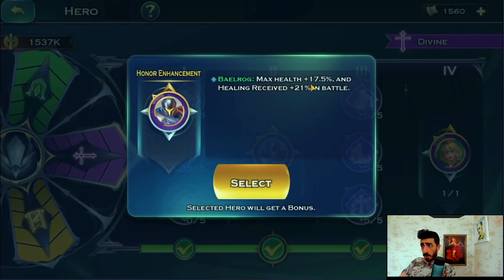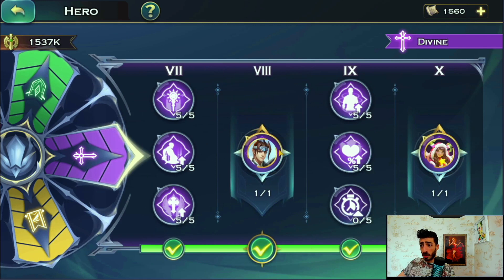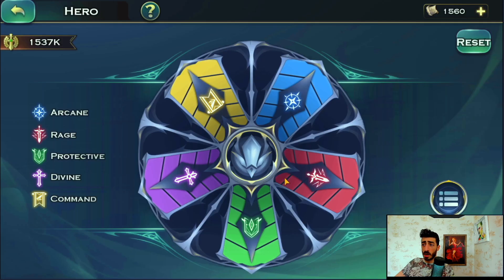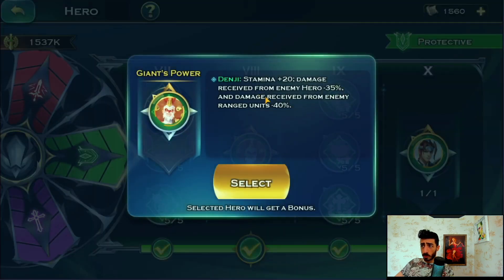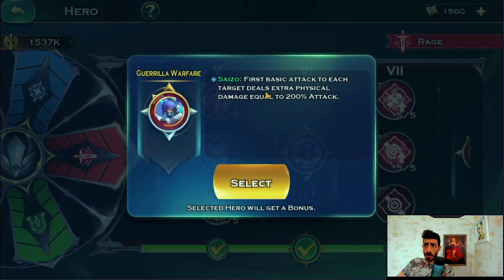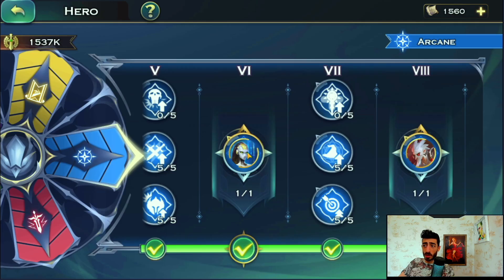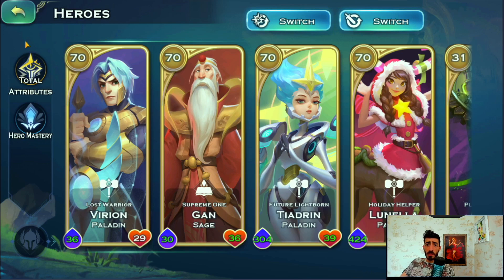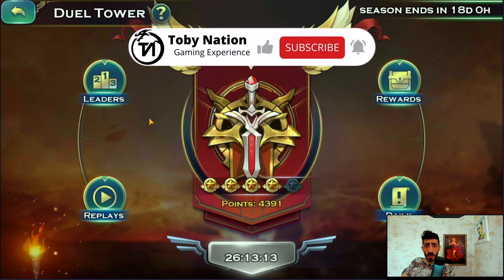Hero Mastery - Best in Slots Heroes - Art of Conquest (AOC)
Showing my Hero Mastery selection.
Explain my logic behind each selection and give alternative options.

Make sure to type in the comment section giveaway​​​​​​​​​ + your ID to participate in Toby Nation lucky.